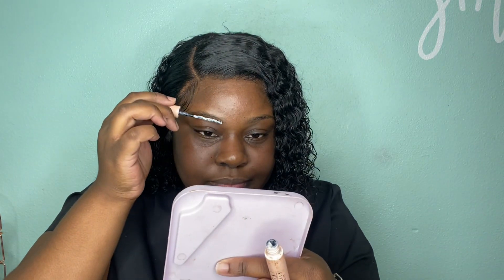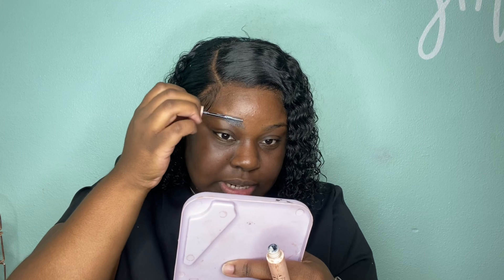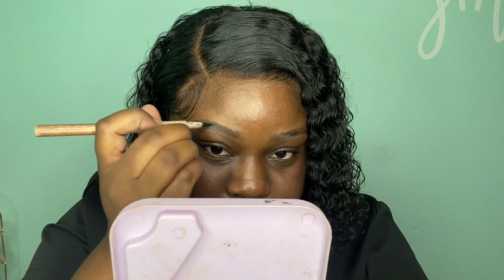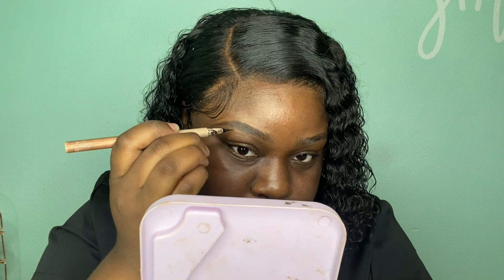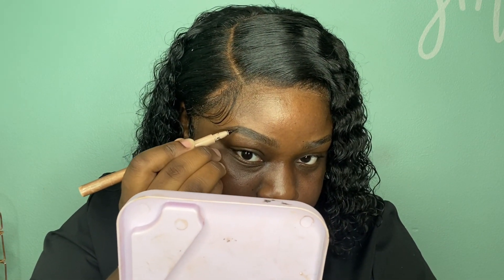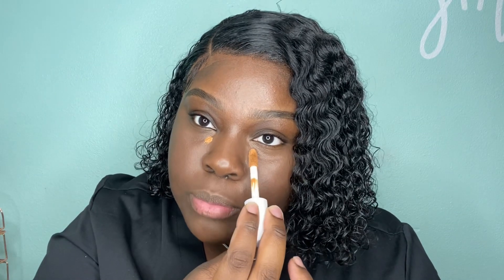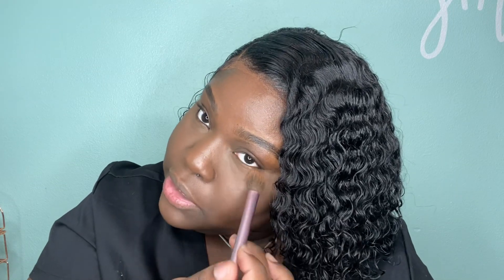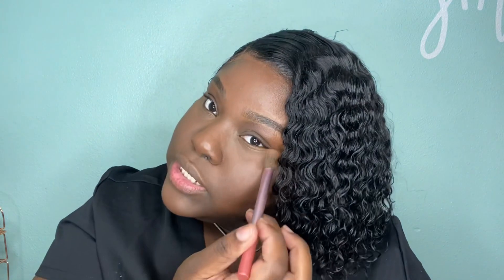Clean Girl Makeup Tutorial | 5 Minute Makeup | Beginner Friendly Makeup | X.Shayonce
Hey girl hey ! This has literally been my go to makeup routine for a while now , perfect for the summer ! As always thank you guys so much for your support ❤️.

XXOO

Shay

✨FAQ✨
Age: 25
Nationality: Bahamian
Sign : Leo ☀️ , Libra 🌜 & Leo ⬆️
Camera: Canon Rebel T6 + 18-35mm lens / IPhone 11